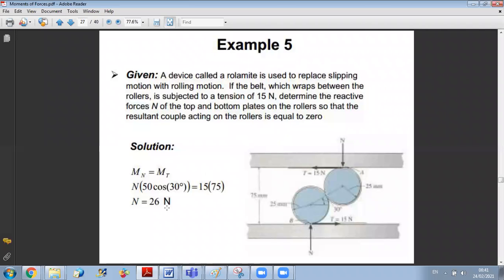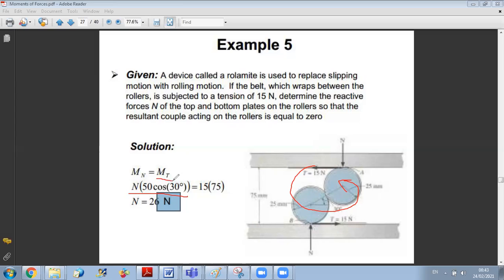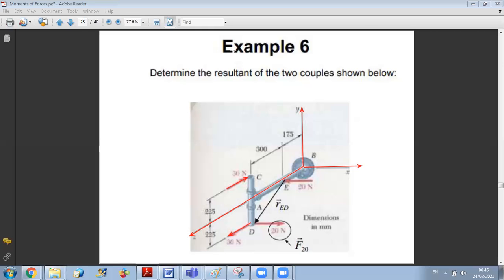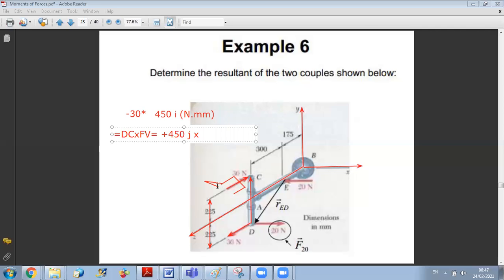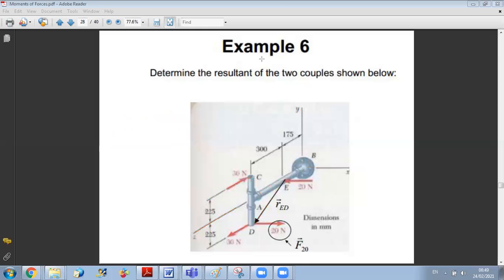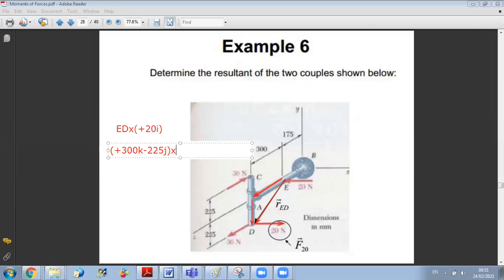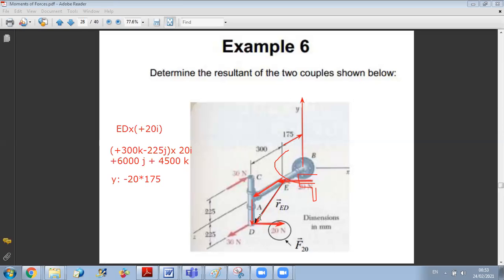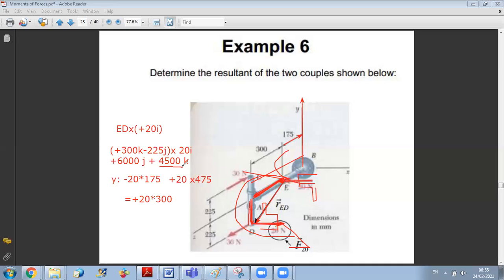Chapter 4 - Part 5